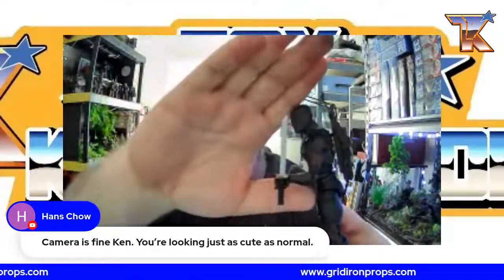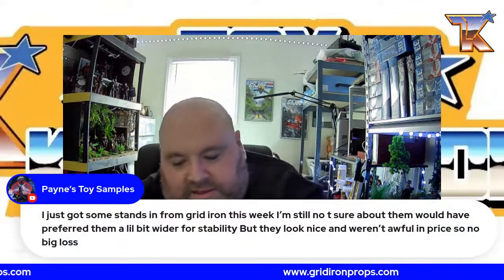Gridiron Studios Live Discussion!! Upgrade your GI Joe Classified & Military Figures!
Our live discussion with Gridiron Studios - level UP your 4" and 6" ( 1/18 or 1/12 ) scale figures with accessories and character loadouts from here. I have tried them with G.I. Joe Classified figures and they work wonderfully. Let's talk thought process, price, etc. and how well they work with your retro / modern style action figures. If you're a fan of toys in this era, this stream is for you!

- Troy Kryvak
- Mark Olsson
- GenXToysGeek[Jody]
- Peter Johnny
- Stephen Plett
- Serpentorslair.com (Adam)
- Ryan Sweeney
- Scuba Pete
- Brendan Haley
- William McLaughlin

Channel Members
- Sgt Slaughter's Slaughterhouse
- Island of Misfit Toy Collectors
- Gazz
- Impossiblepie (Tim Muir)
- Nolan
- AlphaPrimeYT
- Jim Largo